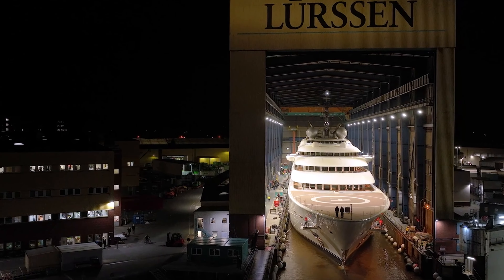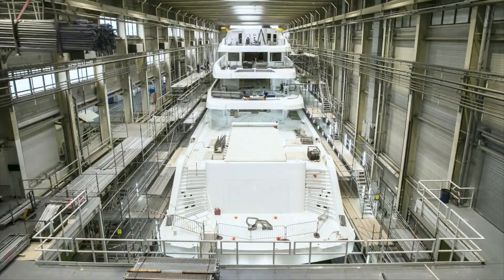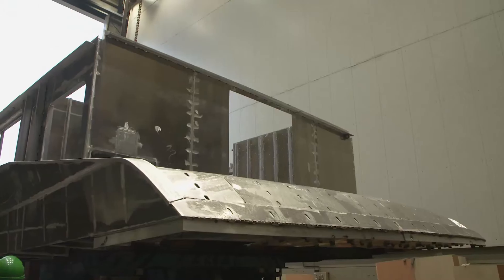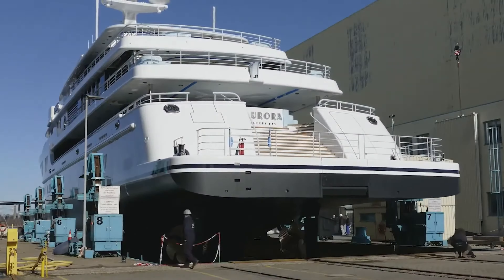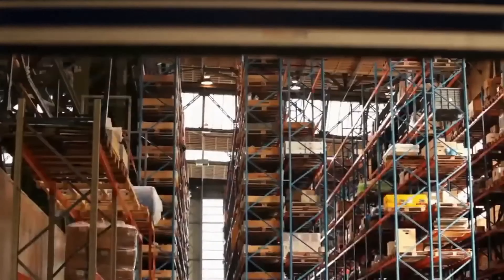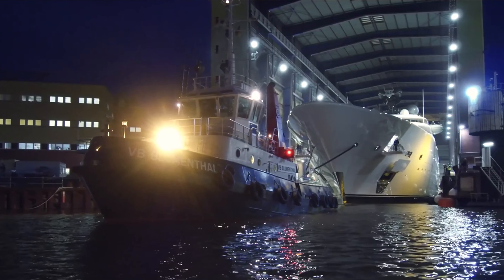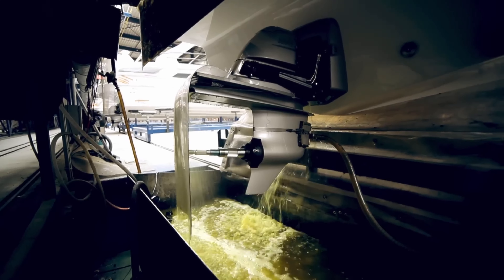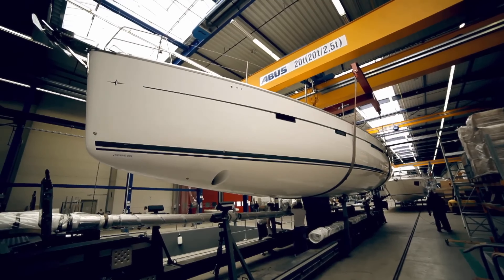Yachts Manufacturing process🚤 Producing Luxury Mega Yacht [Lürssen , Amels, Faedship, Bavaria Yard]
Inside Yacht Factory. Making of luxurious yachts by Hands. Shipyard production process from start to finish. 4K documentary

00:00 Yacht building: This is how exclusive Yachts are built
00:30 Faedship Yachts Factory tour
03:25 Lürssen shipyard Manufacturing process
06:06 Amels Yachts Production line
07:32 Princess Superyachts Assembly line
07:41 How To Build a Luxury Lürssen Yacht
08:40 Bavaria Yard (motorboat) documentary